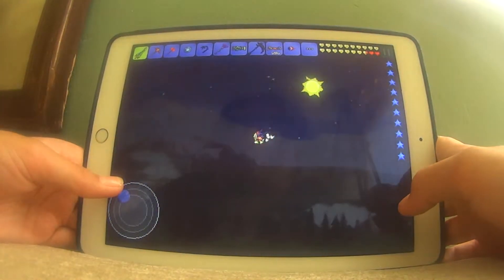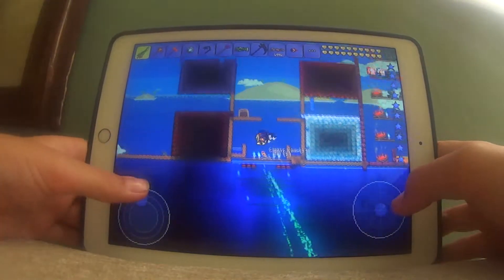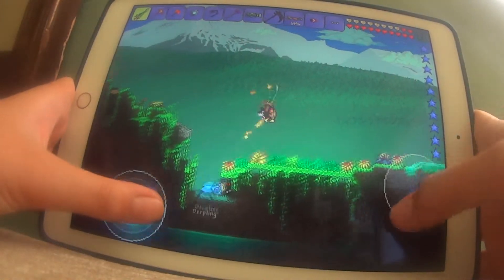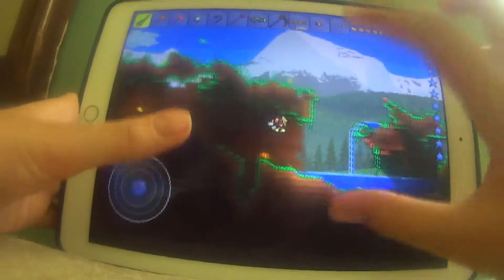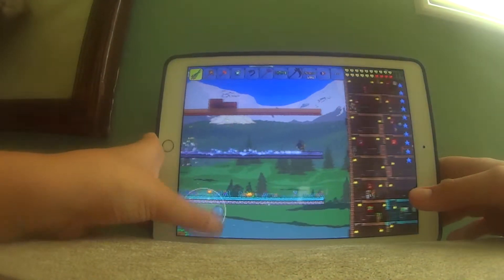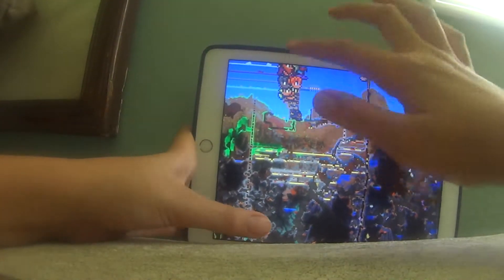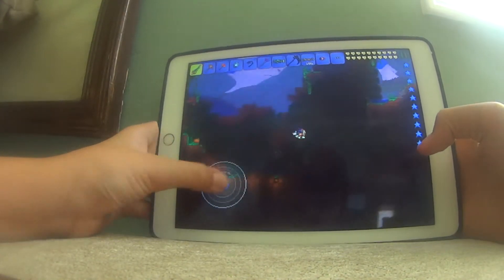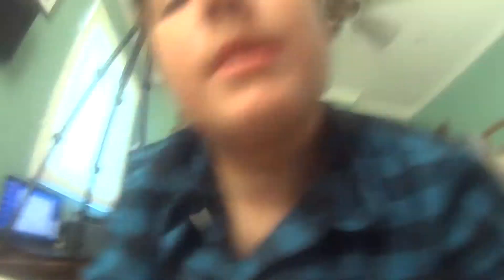Tim and James' games Terraria video/Tim and James' games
James' Terraria world